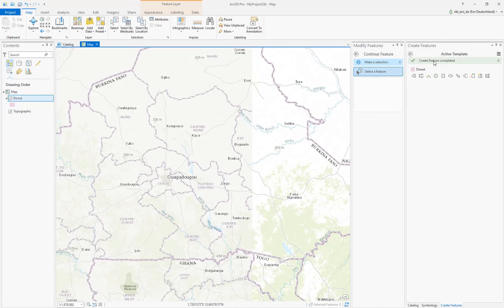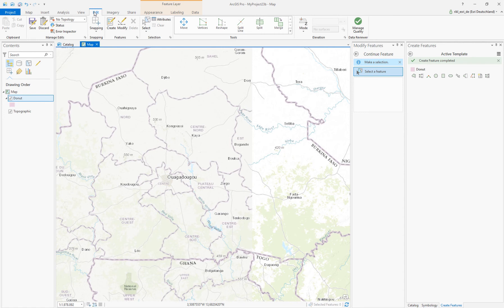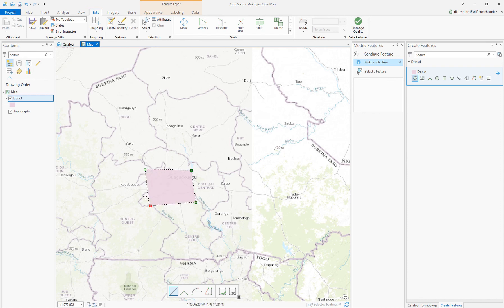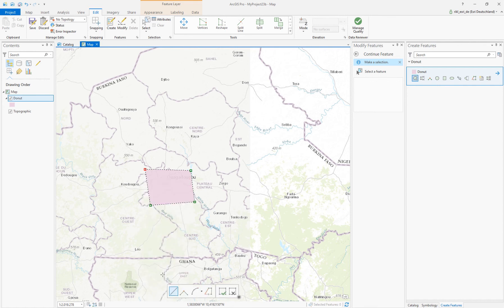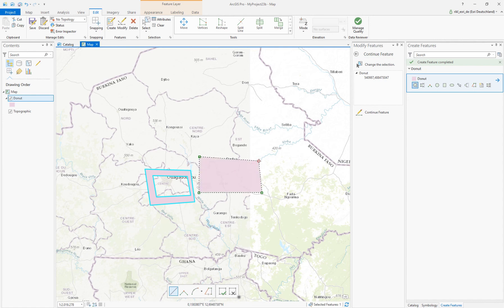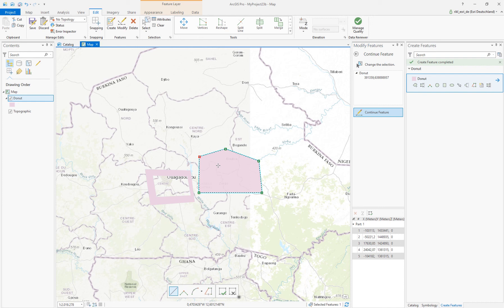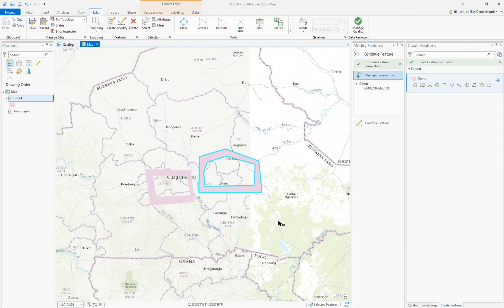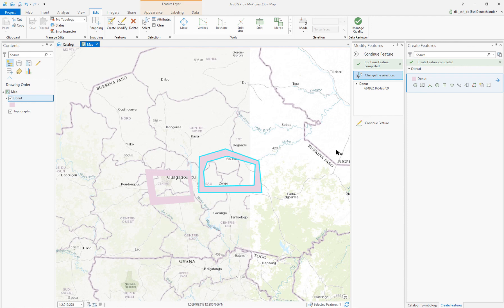Donut Polygons ArcGisPro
A short tutorial on how to create Donut Polygons in ArcGIS Pro